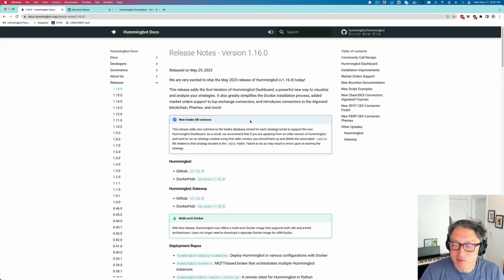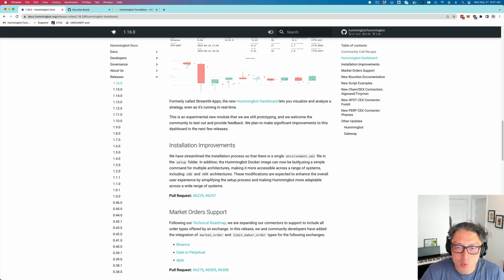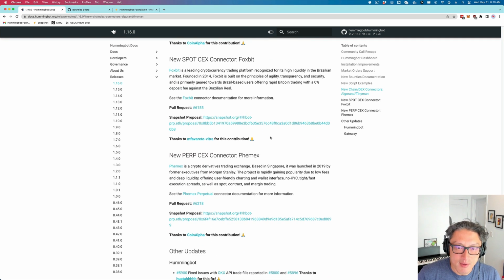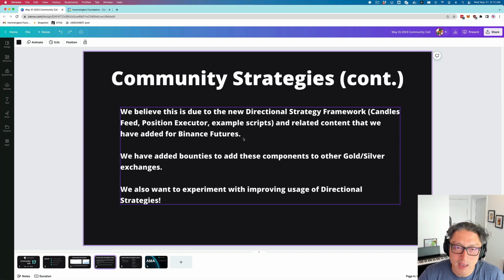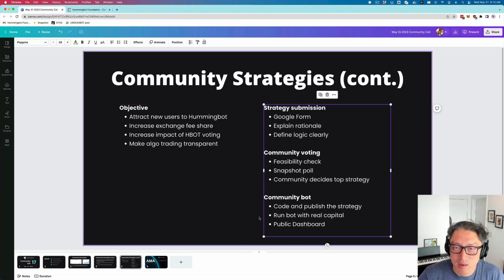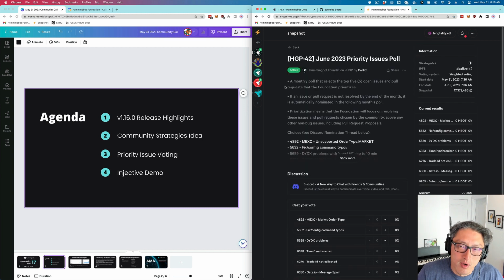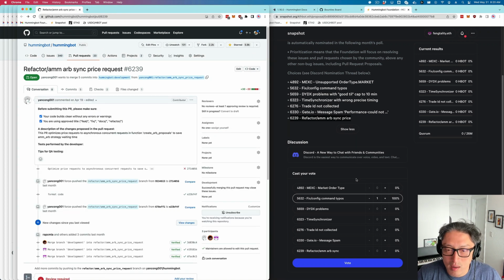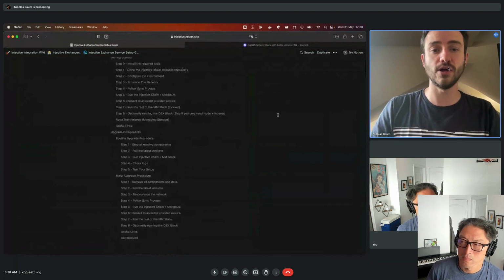Hummingbot Community Call - v1.16, Community Strategies, Priority Issues Voting, Injective Demo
Community Call Agenda:
• v1.16.0 Release Highlights
• Community Strategies Idea
• Priority Issues Voting
• Injective Demo

Note:
Unfortunately, there was a technical issue so the first part of the Injective demo doesn't have audio.